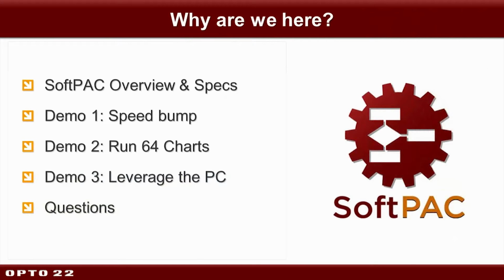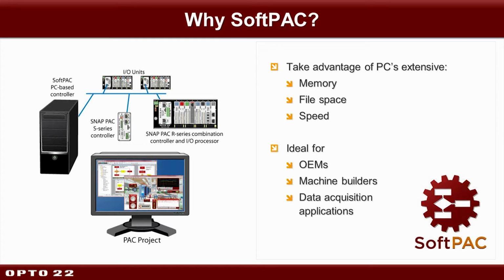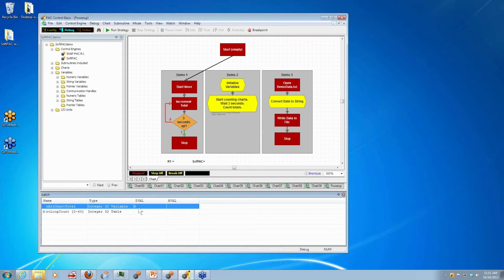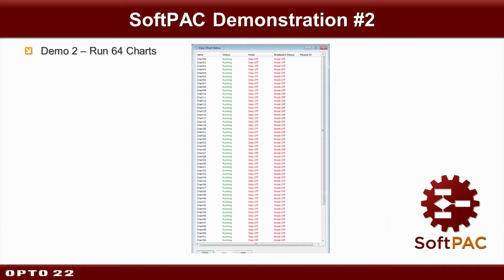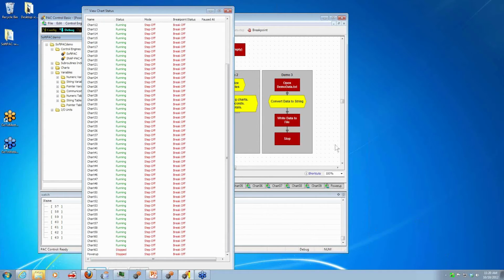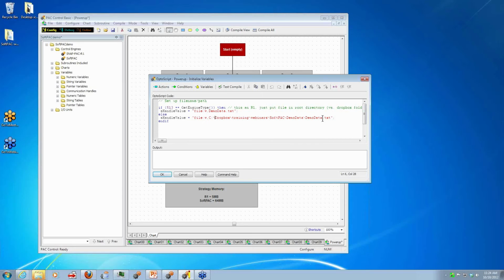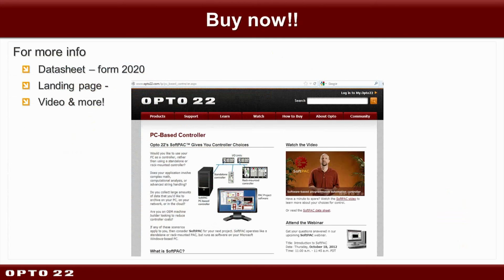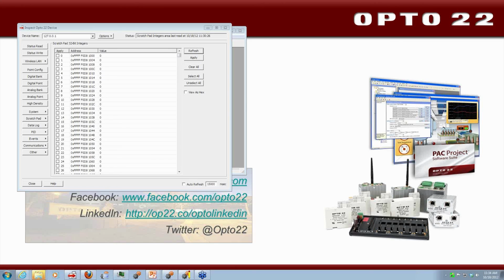Introduction to Opto 22 SoftPAC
Opto 22's Director of Training Mary St. John gives an overview of Opto 22 SoftPAC, the PC-based programmable automation controller.

Presenter's email: 00:49
Webinar Agenda: 01:22
Demo #1 (speed): 08:53
SoftPAC Specs: 12:13
Demo #2 (64 charts): 13:41
Demo #3 (cloud): 19:34
Q&A w/Benson: 26:08